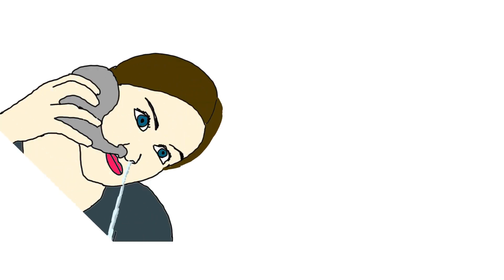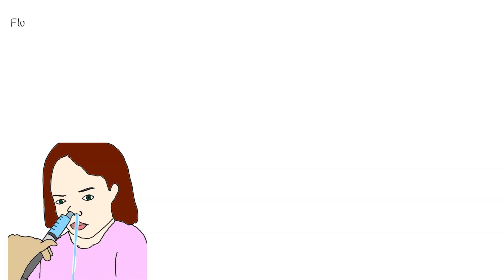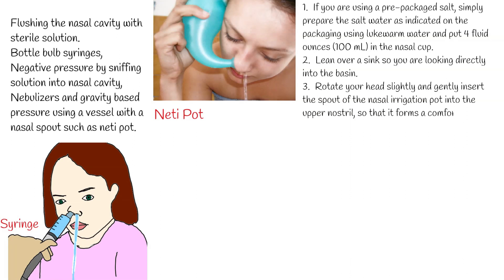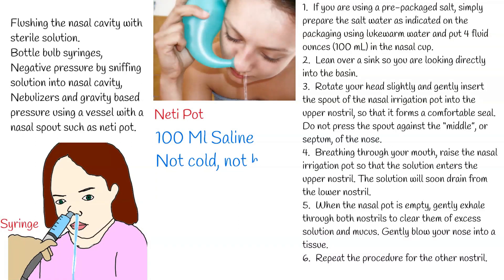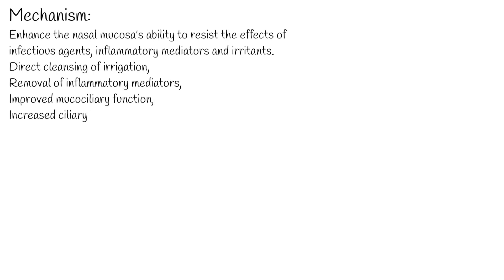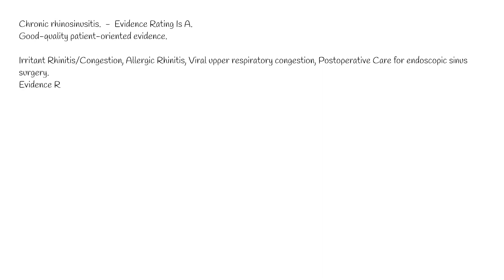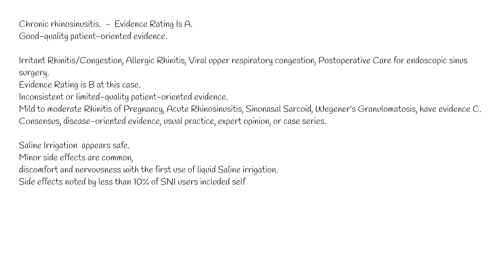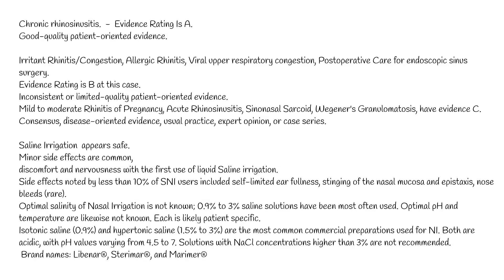Nasal Irrigation - how to do nasal irrigation. Nasal Rinse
Nasal irrigation is a simple, inexpensive procedure that has been used to treat sinus and nasal conditions for many years. The procedure involves flushing the nasal cavity with nasal solution such as saline solution which promotes mucociliary clearance by moisturizing the nasal cavity and removing encrusted material.
Saline solution is a mixture of salt and water. Normal saline solution contains 0.9 percent sodium chloride (salt)
Nasal irrigation is used to treat for   acute and chronic rhinosinusitis, viral upper respiratory infection  and allergic rhinitis, which are common disorders with significant patient and societal impact.
Saline Nasal Irrigation  is an adjunctive therapy and it should not be used instead medicine prescribed by physician.
The method involves flushing the nasal cavity with sterile solution. Flushing the nasal cavity can be performed by positive pressure from bottle bulb syringes, negative pressure by sniffing solution into nasal cavity, by nebulizers and gravity based pressure using a vessel with a nasal spout such as neti pot.
Saline is instilled in one nostril and allowed to drain out the other.
A common nasal irrigation technique using a nasal cup, also known as or neti pot. Liquid saline is instilled in one nostril and allowed to drain out the other.
A nasal cup also known as “neti pot”.  and pre-packaged salt are commercially available at many pharmacies.
1. If you are using a pre-packaged salt, simply prepare the salt water as indicated on the packaging using lukewarm water and put 4 fluid ounces (100 mL) in the nasal cup.
2. Lean over a sink so you are looking directly into the basin.
3. Rotate your head slightly and gently insert the spout of the nasal irrigation pot into the upper nostril, so that it forms a comfortable seal. Do not press the spout against the “middle”, or septum, of the nose.
4. Breathing through your mouth, raise the nasal irrigation pot so that the solution enters the upper nostril. The solution will soon drain from the lower nostril.
5. When the nasal pot is empty, gently exhale through both nostrils to clear them of excess solution and mucus. Gently blow your nose into a tissue.
6. Repeat the procedure for the other nostril.
The distribution of solution in nasal and sinus cavities is more exhaustive and fully comprehensive with positive pressure, than with negative pressure (by sniffing), nebulization, or spray. To maximize the efficacy, large-volume (no less than 100 mL) low-pressure irrigation is preferable to low-volume high-pressure irrigation
If stinging or burning occur, try decreasing the salt content by half; you may also adjust the temperature of the water slightly. Do not use very hot or very cold water. Nasal irrigation can also be done in the shower.

The exact mechanism of Saline  Nasal Irrigation action is not known.  But it  may enhance the nasal mucosa's ability to resist the effects of infectious agents, inflammatory mediators and irritants.
Nasal irrigation may improved function of the nasal mucosa through several reported physiological effects including the direct cleansing of irrigation,  the removal of inflammatory mediators,  and improved mucociliary function, demonstrated by increased ciliary beat frequency.

Chronic Rhinosinusitis is the most common indication for saline nasal irrigation.
The strongest of the studies reviewed reported that subjects with chronic sinus symptoms using 2% liquid Saline  Nasal Irrigation daily plus routine care, compared to routine care alone, reported a 64% improvement in overall symptom severity, and significant and clinically relevant improvement  at 6  and 18 months.
These results were corroborated for liquid, but not for nasal spray Saline Nasal Irrigation.
Saline Irrigation  appears safe. No adverse events have been reported in any study evaluating Saline irrigation. Minor side effects are common, including a sense of discomfort and nervousness with the first use of liquid Saline irrigation.   Side effects noted by less than 10% of SNI users included self-limited ear fullness, stinging of the nasal mucosa and epistaxis, nose bleeds (rare).
Optimal salinity of Nasal Irrigation is not known; 0.9% to 3% saline solutions have been most often used. Optimal pH and temperature are likewise not known. Each is likely patient specific.
Isotonic saline (0.9%) and hypertonic saline (1.5% to 3%) are the most common commercial preparations used for NI. Both are acidic, with pH values varying from 4.5 to 7. Solutions with NaCl concentrations higher than 3% are not recommended.
 Brand names: Libenar®, Sterimar®, and Marimer®